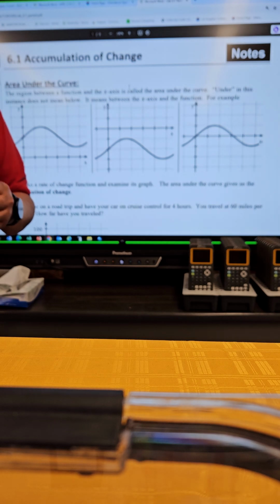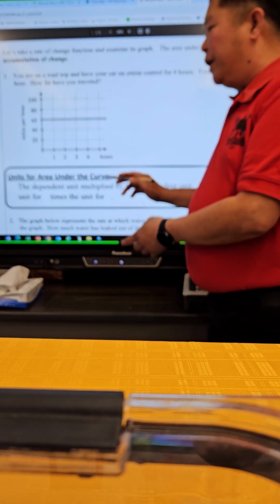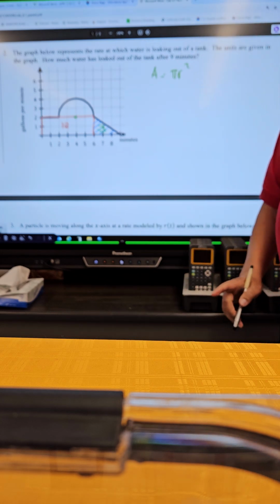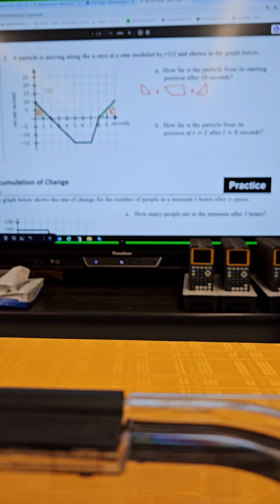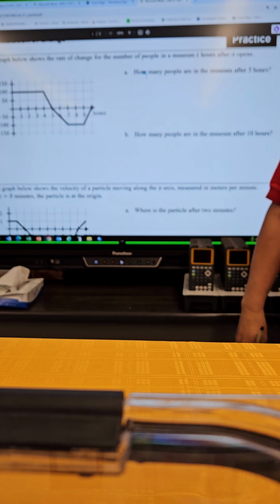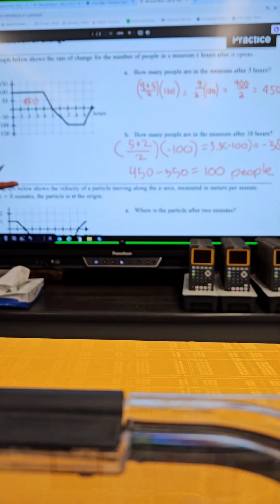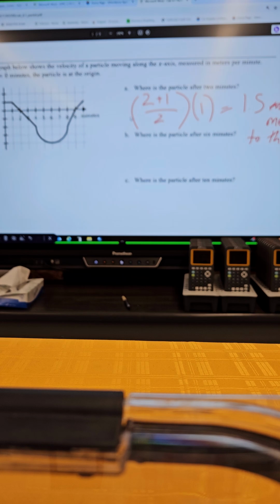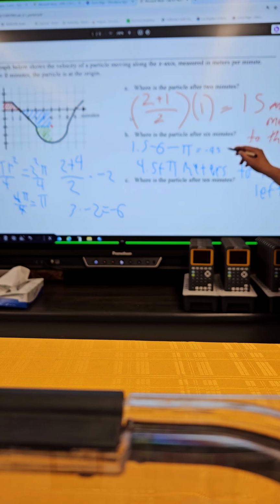AP Calculus AB Lesson 6.1 Accumulation of Change January 21, 2025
AP CALCULUS AB Lesson 6.1  Accumulation of Change